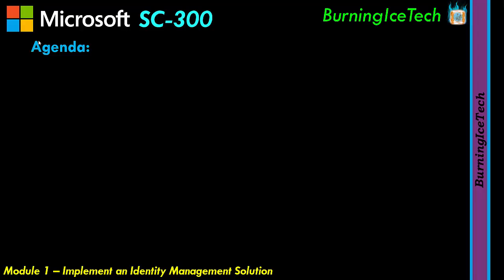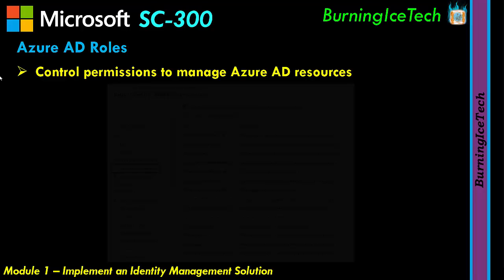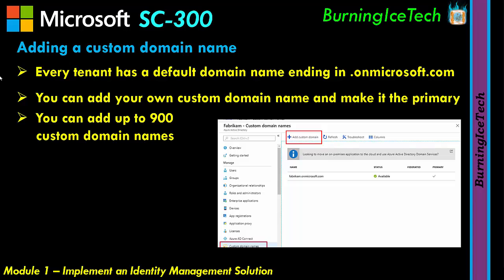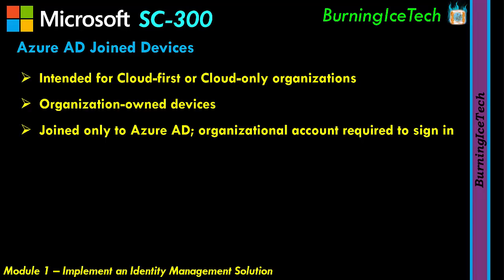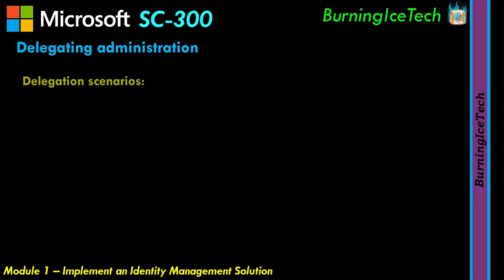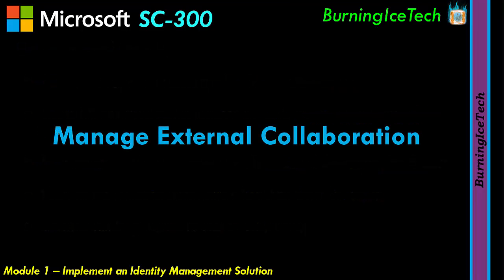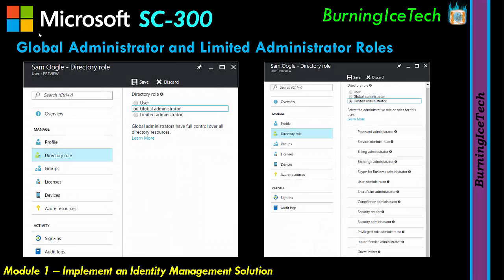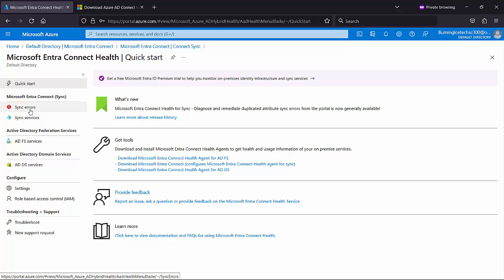SC-300 - Implement an Identity Management Solution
Microsoft SC-300 - Implement an Identity Management Solution  (Module 1) of the Full Free Video Course. This is the Full Module 1 of the Microsoft SC-300 course.

The Microsoft SC-300 course consists of 4 modules in total and a dedicated video for each module will be done on this channel. This video course will be enough to pass the official Microsoft associated certification exam.
Topics discussed in this module:

00:00 Intro
00:55 Agenda

Section 1 - Configure and Manage Azure Active Directory Roles

04:57 Azure Active Directory (Entra ID)
14:25 Azure AD Roles

Section 2 - Configure and Manage Custom Domains

25:57 Adding a Custom Domain

Section 3 - Configure and Manage Device Registration

32:10 Azure AD Registered Devices
37:02 Azure AD Joined Devices
42:41 Hybrid Azure AD Joined Devices

Section 4 - Configure Delegation by using Administrative Units

48:01 About Administrative Units
52:01 Deployment Scenario
53:03 Delegating Administration

Section 5 - Configure Tenant-wide Settings

56:28 Tenant-wide Settings

Section 6 - Create, Configure, and Manage Groups

58:42 Create, Configure, and Manage Groups

Section 7 - Manage Licenses

01:04:40 About Licenses
01:07:09 Group-based Licensing

Section 8 - Manage External Collaboration

01:08:36 Collaborating with External Users

Section 9 - Invite External Users - Individually or in Bulk

01:13:03 Inviting Users

Section 10 - Manage External User Accounts in Azure AD

01:18:39 Default Role

Section 11 - Azure AD Connect (Microsoft Entra Connect)

01:22:04 What is Azure AD Connect?
01:22:51 Authentication Methods
01:28:11 What is Azure Active Directory Connect Health?

     Nikola Nikolic
     Ty Washington
     Nathan Calvert
     Christian Graziano
     Billy Ireland
     Edward Williams
     Angie Cowan
     Gabriela Lizeth Corona Papalotzi
     Paul Johnson
     Tanner File
     Keabetsoe Ratlala
     Nathan Perkins
     Elvis
     Duncan Fernley
     Jonathan
     Shaolin_Saja

     Juan Garcia
     Robert Hallsey
     Joseph Millner
     Davy Bessems
     John Iveson
     Steve Kuroda
     John Du
     Nathan Perkins
     Ricky Howarth
     B Payne
     David Moore
     Common Loot

I will be covering the Microsoft SC-300 course along with many other courses so feel free have a look at what I have to offer on my channel and please give the Video a LIKE, it really helps my channel and maybe also Subscribe to be informed of the next Module upload.

Here is my Discord Server called "Free IT Training".

It's an IT community of people studying courses like the SC-300 and also people who are there to assist. It's completely free! I myself am also in this server